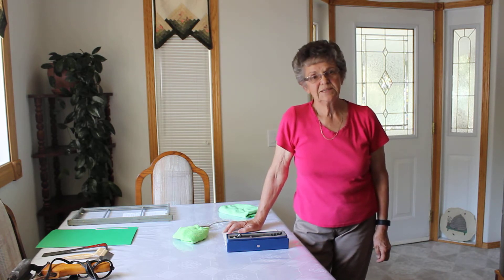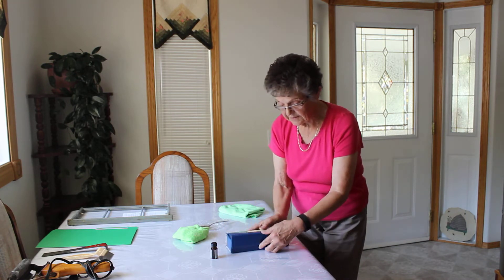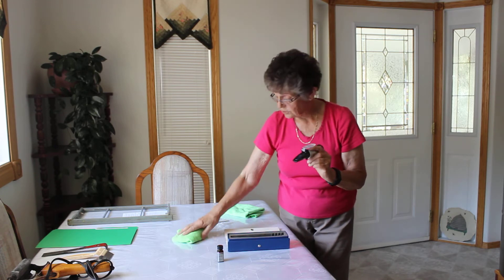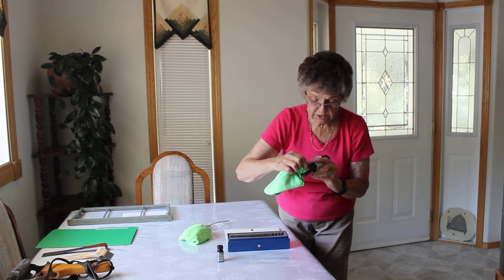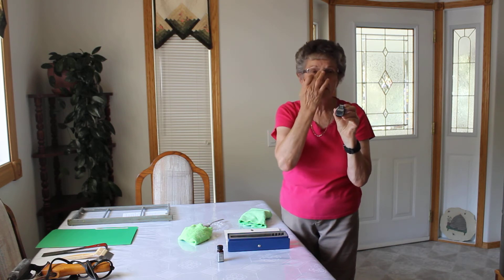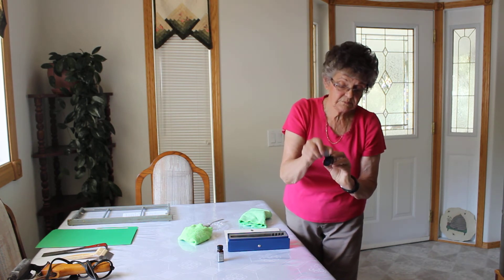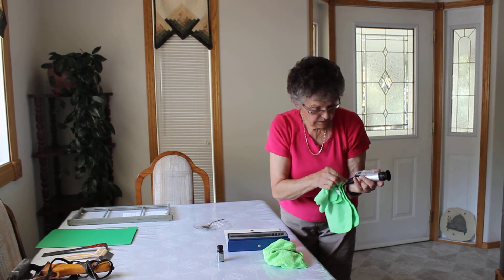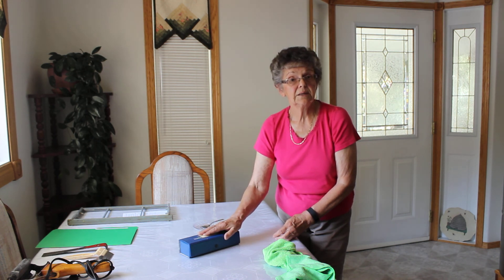How to Use a Honey Refractometer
40-year veteran beekeeper Doreen Bradshaw explains how to use a honey refractometer to measure honey moisture.

To ensure accurate refractometer readings, be sure that your honey is at room temperature - not fresh out of the hive.